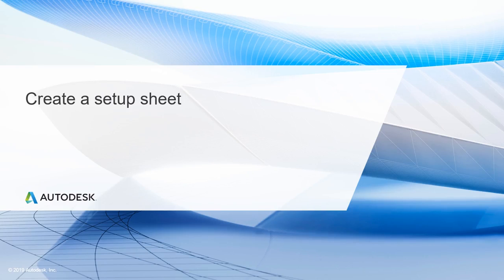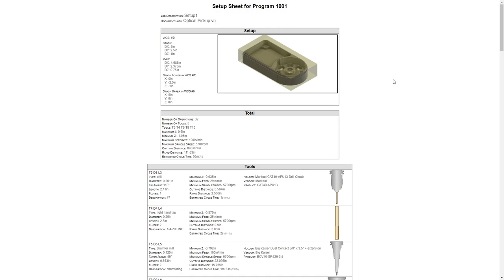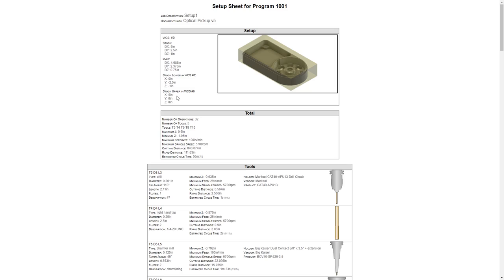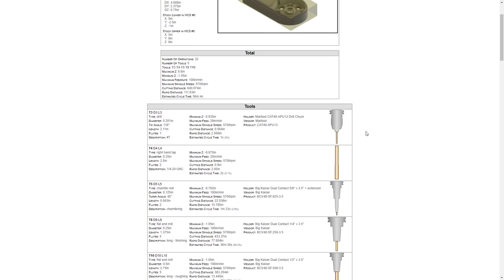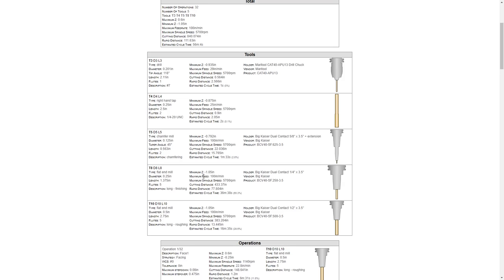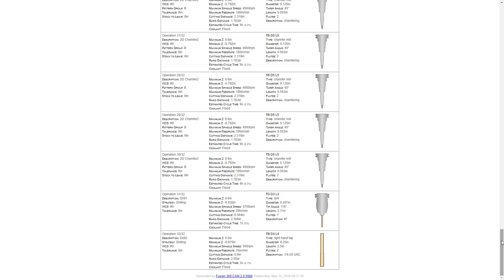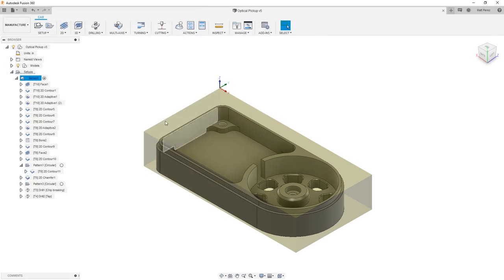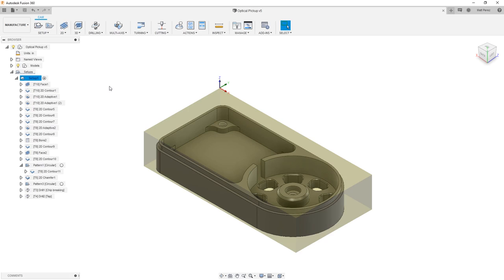Create a setup sheet - 3-Axis Machining with Autodesk Fusion 360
Link to this course:
Autodesk CAD/CAM for Manufacturing Specialization
As our machining geometry gets more complicated, Autodesk® Fusion 360™ is up to the task!  With a host of standard and adaptive toolpaths we can rapidly remove material from even the most complicated 3d parts. In this course, we explore how to rough and finish geometry that requires tool motion in X, Y, and Z simultaneously, learning how to finish even the finest of details. We’ll wrap up this course by creating a full CNC program for a part, simulating it, and exporting it to G-code.

Want to take your learning to the next level? Complete the Autodesk CAD/CAM for Manufacturing Specialization, and you’ll unlock an additional Autodesk Credential as further recognition of your success! The Autodesk Credential comes with a digital badge and certificate, which you can add to your resume and share on social media platforms like LinkedIn, Facebook, and Twitter. Sharing your Autodesk Credential can signal to hiring managers that you’ve got the right skills for the job and you’re up on the latest industry trends like generative design.

Manufacturing Process Management, Computer-Aided Design (CAD), Computer-Aided Manufacturing, Autodesk Fusion 360, Mechanical Engineering
Exceptionally perfect one for an enthusiastic student who thrives to develop a career in the field,EXCELLENT COURSE. I HAVE EARNED WORTHY EXPERIENCE OF 3D MACHINING SIMULATION.